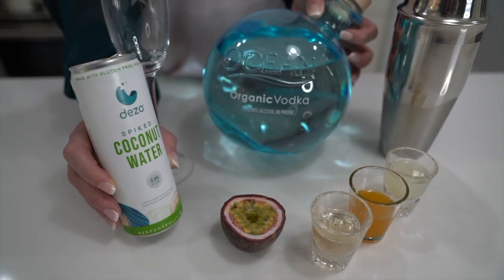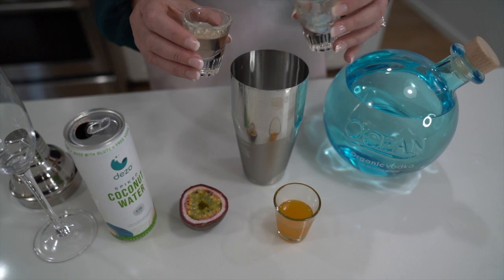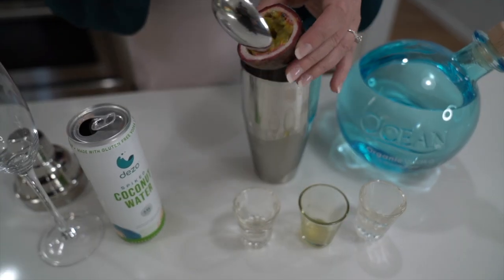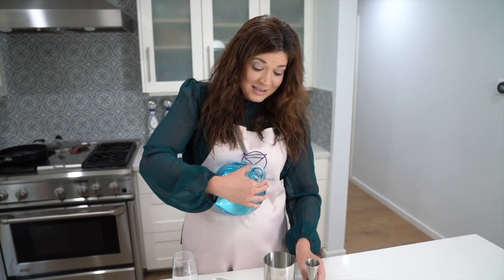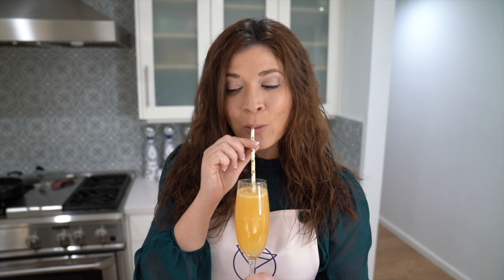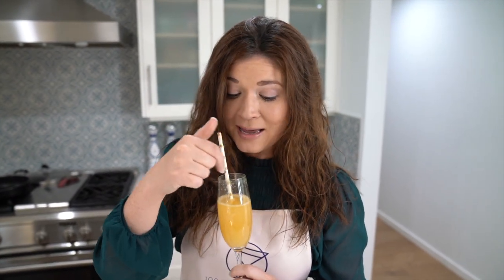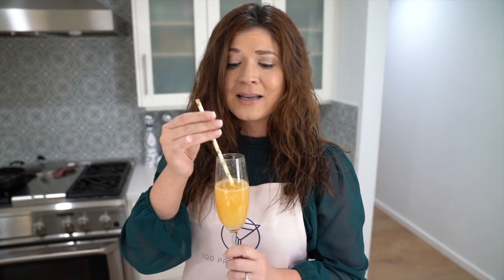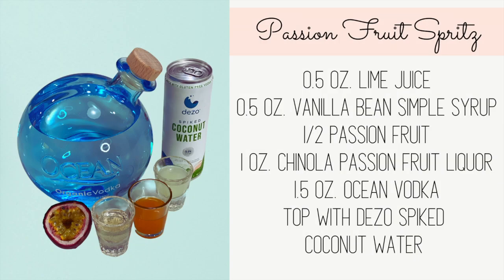37. Emma's Passion Fruit Spritz, With Ocean Vodka, Passion Fruit Liquor, Dezo Spiked Coconut Water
It’s getting warmer out 🌞 That means that it’s time for a tropical cocktail on the menu 🏝 In this newest episode, I try a Passion Fruit Spritz, topped with Dezo Spiked Coconut 🥥 Water to make it a little extra! I really loved the Chinola passion fruit liquor and organic Ocean vodka (made in Hawaii). So good, this is one that you’ll have to slow down to enjoy.

Recipe:
0.5 oz. Lime Juice
0.5 oz. Vanilla Bean Simple Syrup
1/2 Scoop Passion Fruit
1 oz. Chinola Passion Fruit Liquor
1.5 oz. Ocean Vodka
Top with Dezo Spiked Coconut Water